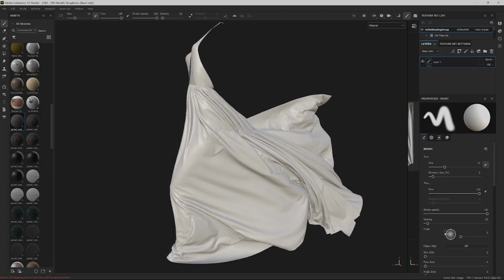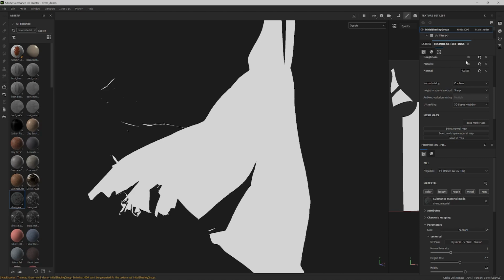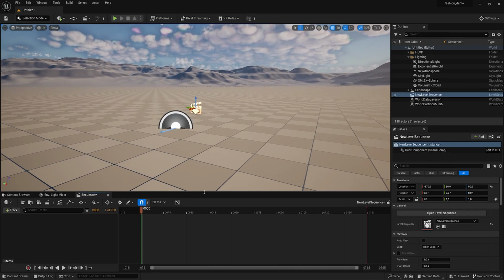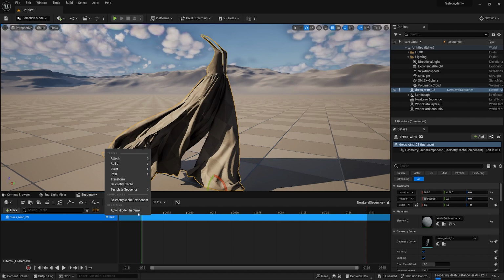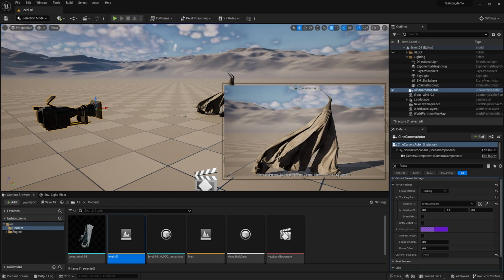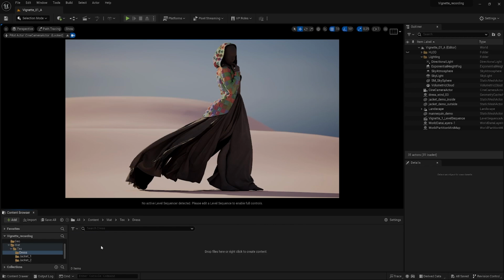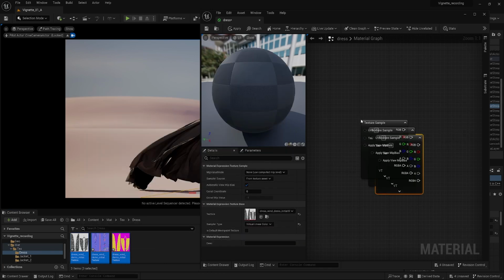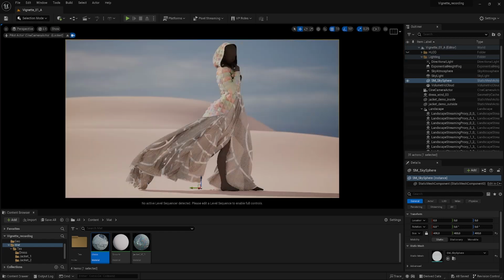Import into Substance 3D Painter & Export into Unreal Engine: Dress (Pt 6) | Substance 3D x Clo3D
In this episode, you will learn how to import, enhance and optimize materials in Substance Painter to texture garments, before importing maps from Substance Painter to texture your project in Unreal Engine.

Import into Substance 3D Painter & Export into Unreal Engine: Dress (Ep. 6) | Substance 3D x Clo3D